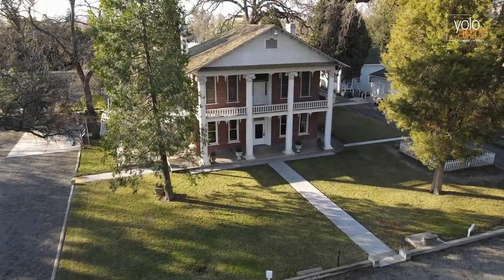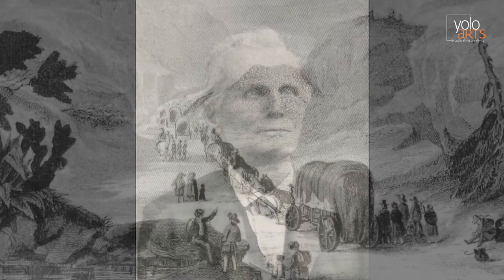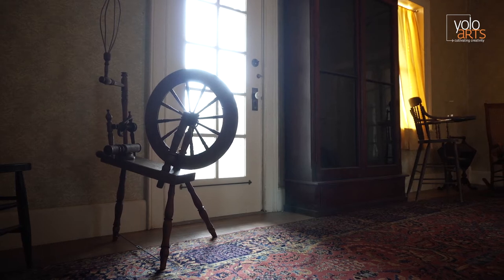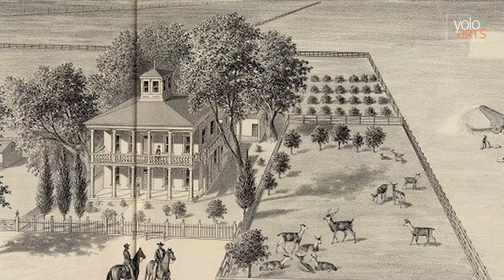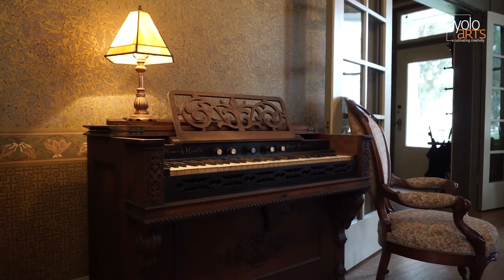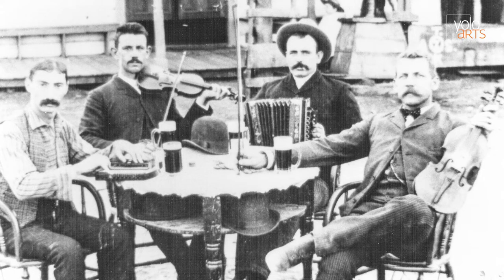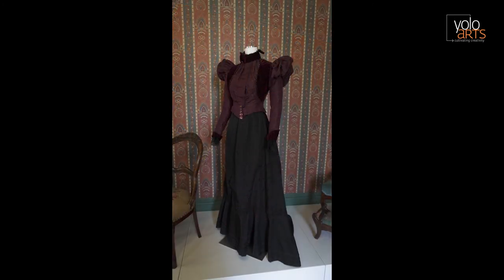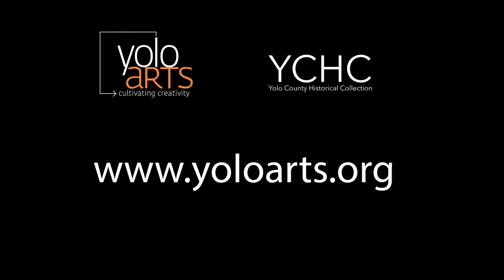YoloArts' Gibson House Virtual Tour- English